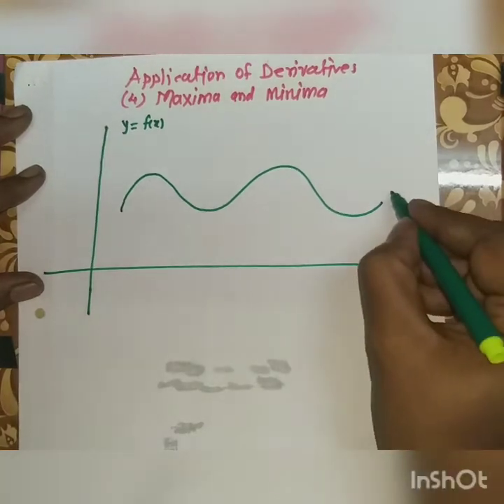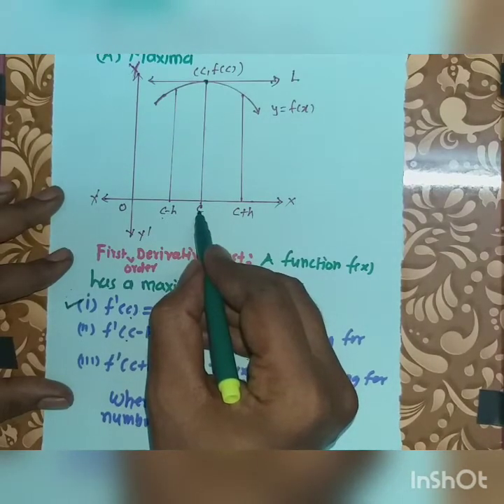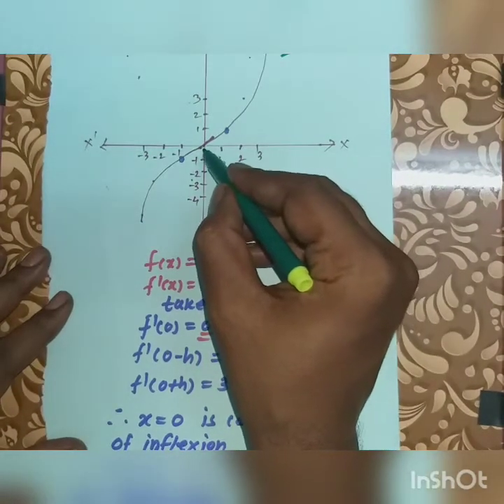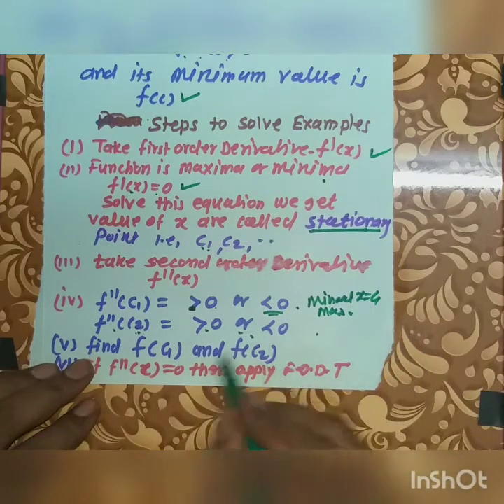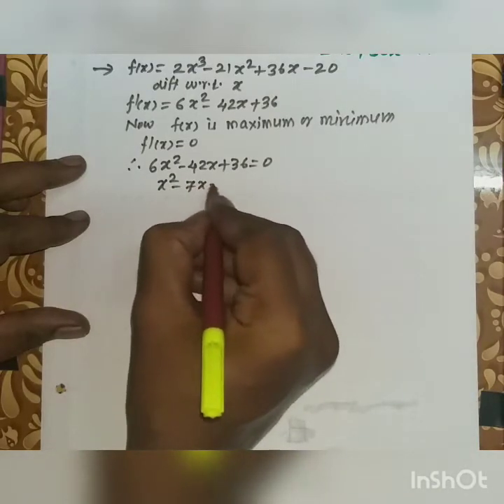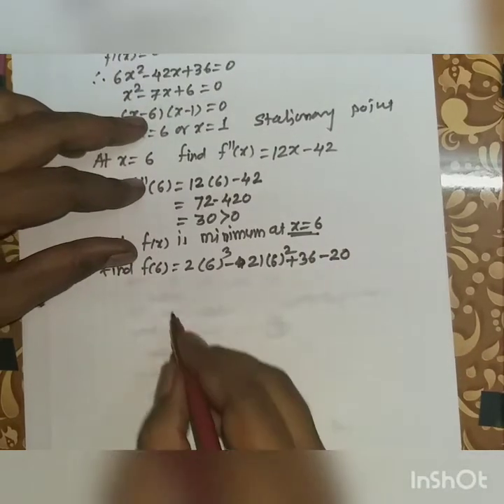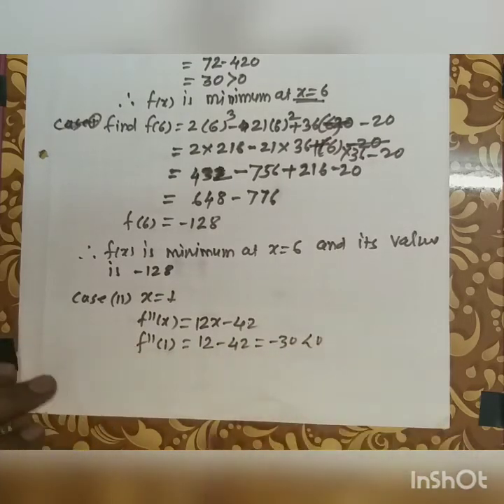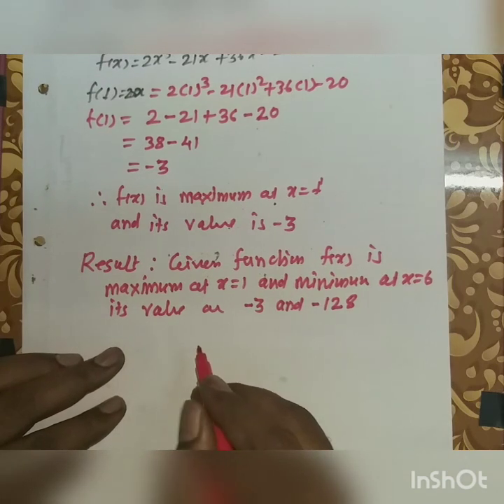Application of Derivatives